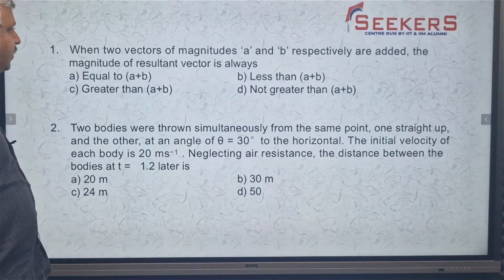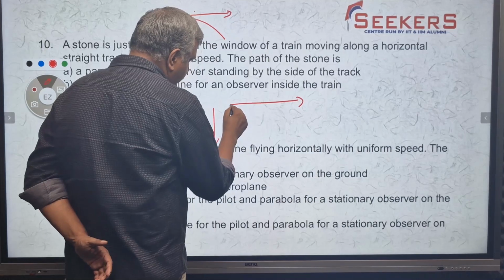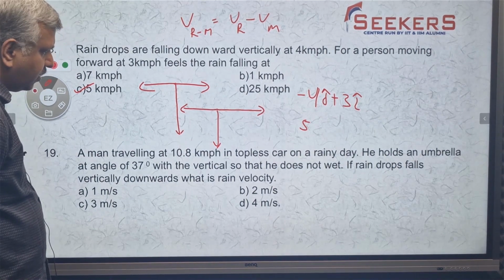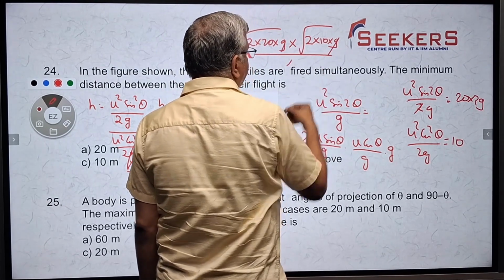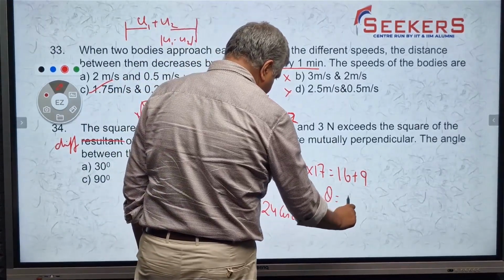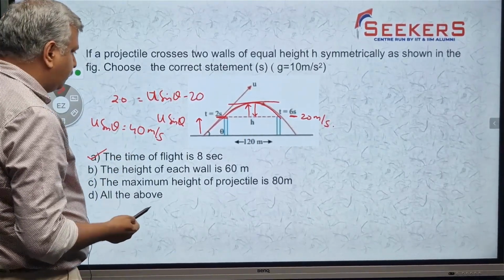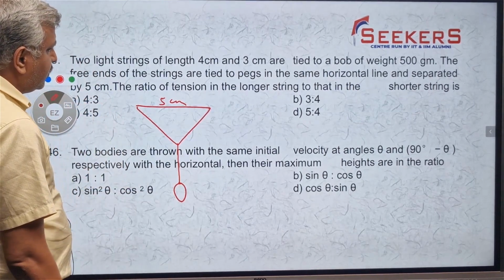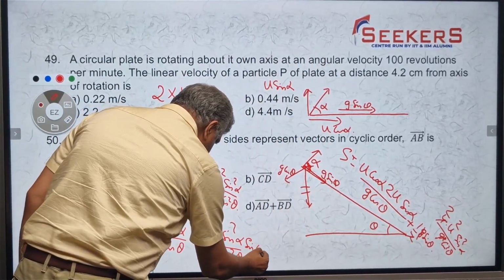Motion in plane SET A Final